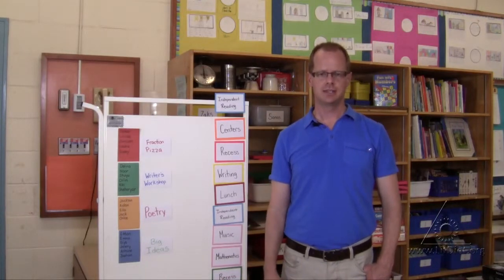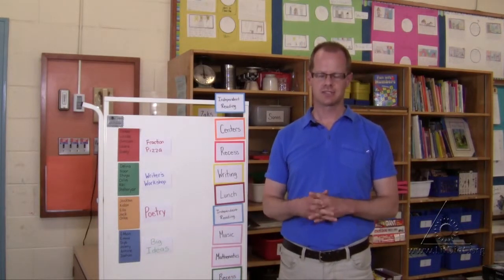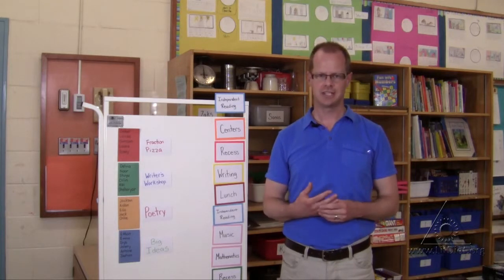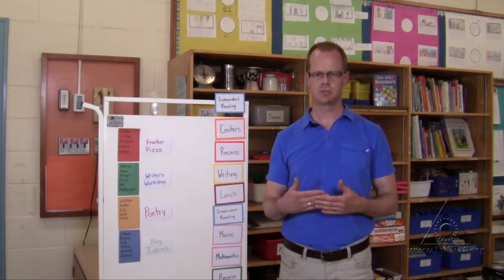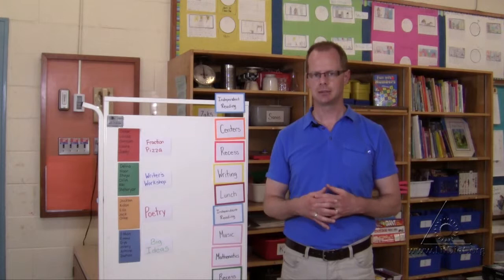The Daily Schedule: Promoting Independent Learning in First and Second Grade (Virtual Tour)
The daily schedule provides students with daily information that helps them take responsibility and become independent learners. and do a virtual tour of this teacher’s classroom for more free teaching activities and virtual classroom tours.